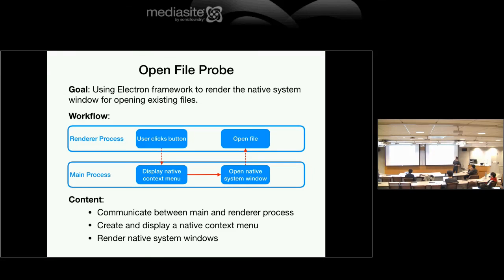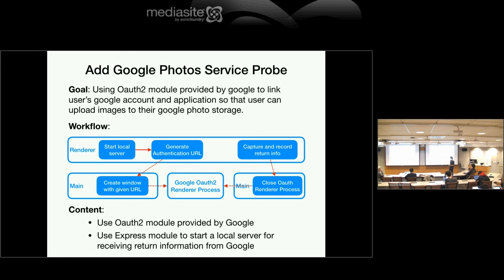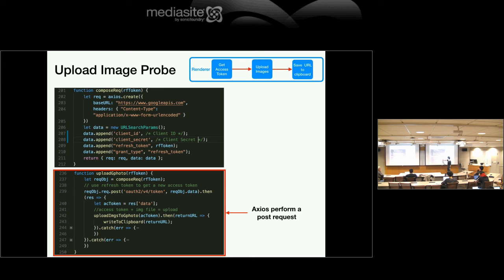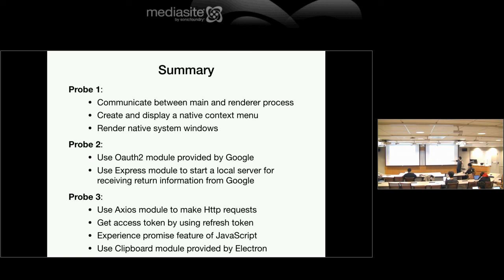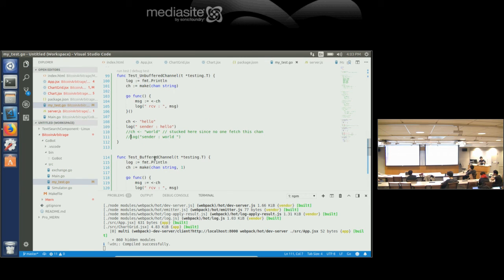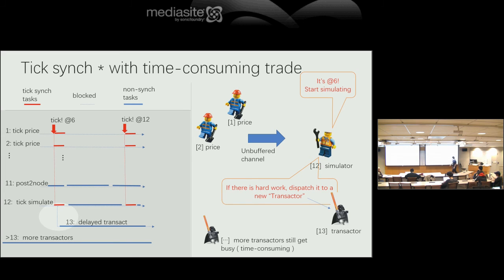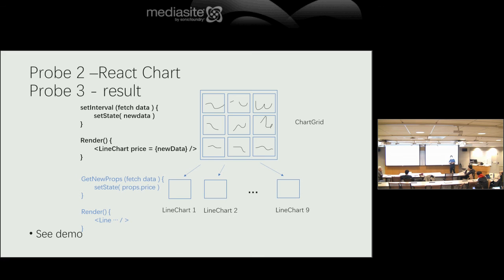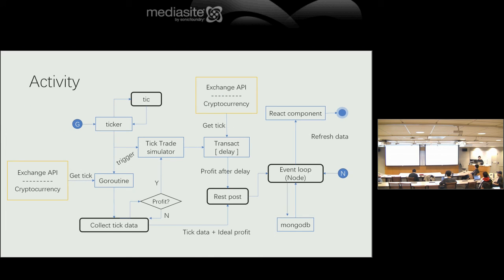CSE 775 SP 2018 04 12 2018